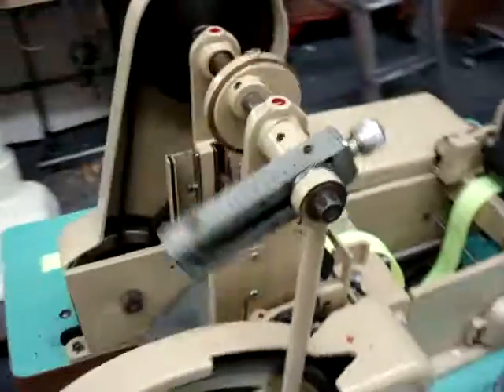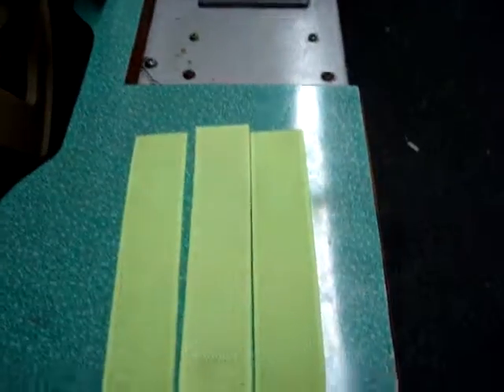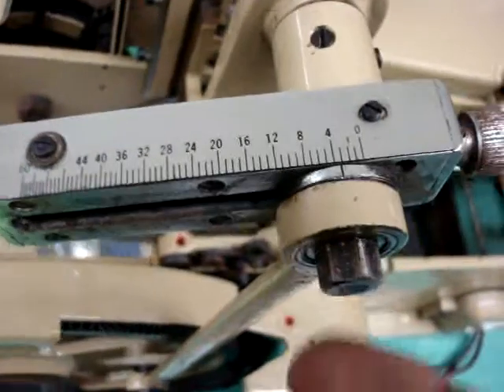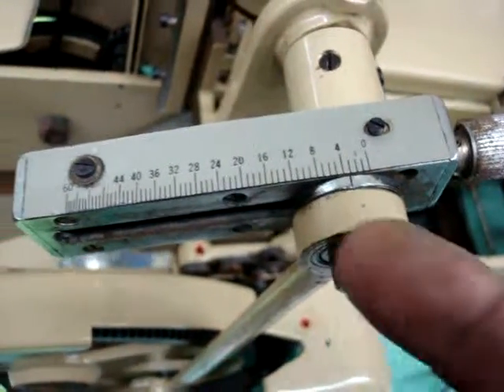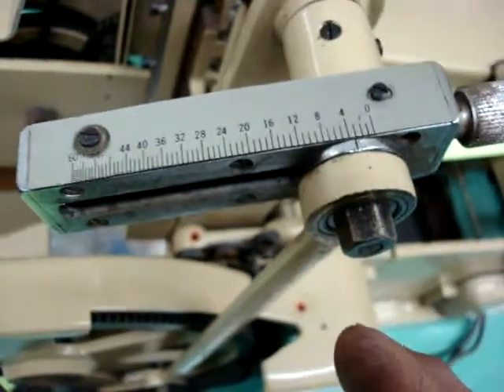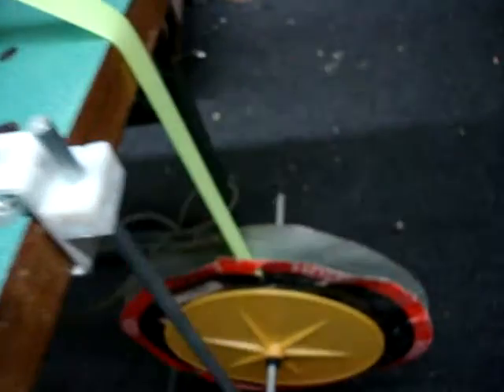Elize fully automatic tape cutting machine